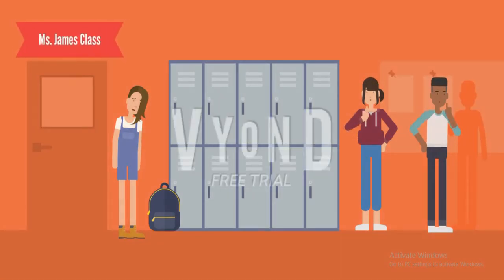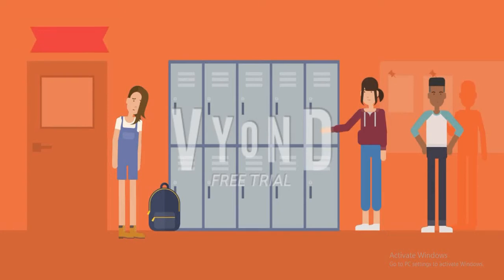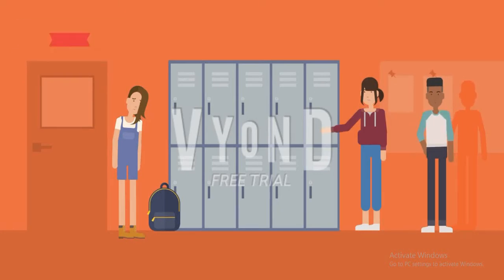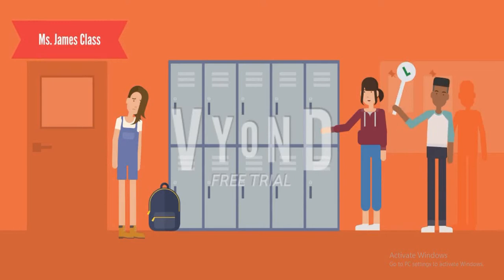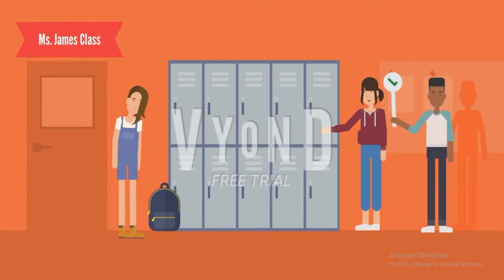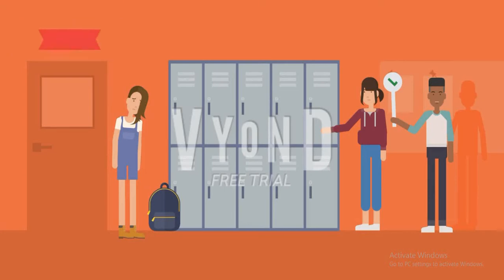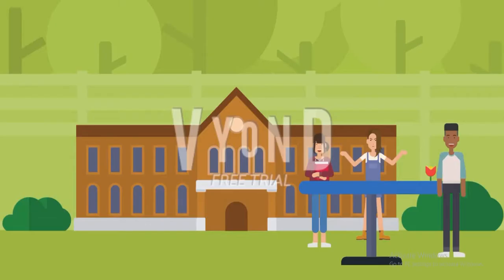Types of Communication Software